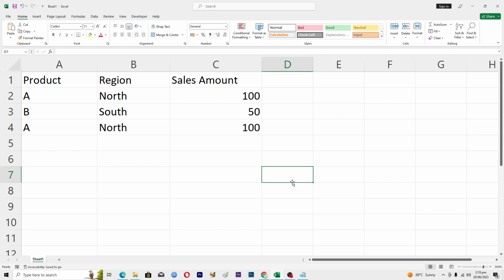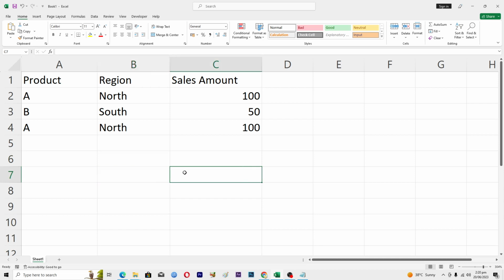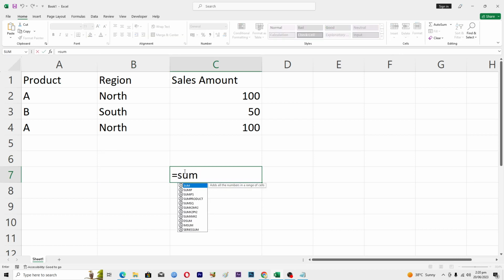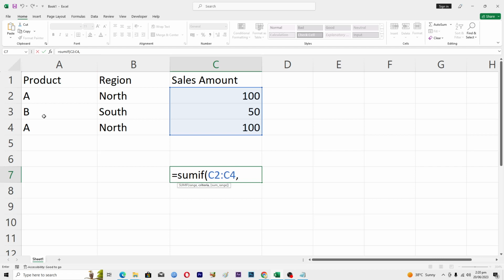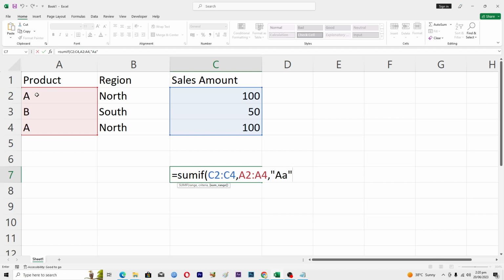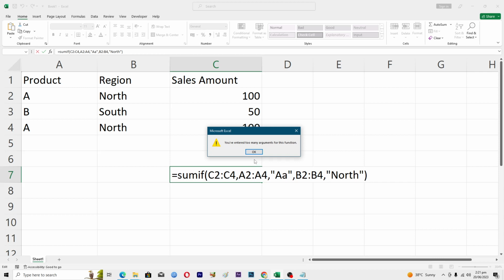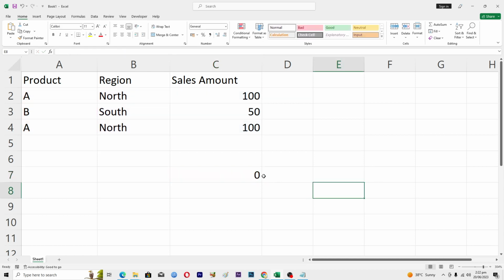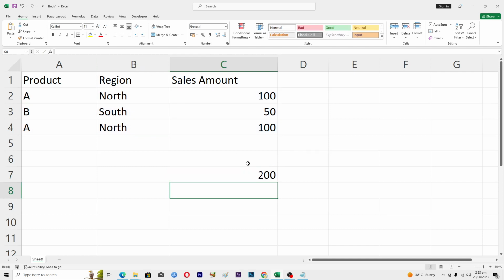How To Use Excel SUMIFs Function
excel microsoftexcel Learn how to use Microsoft excel SUMIF's function.